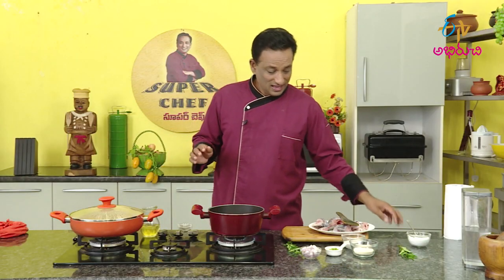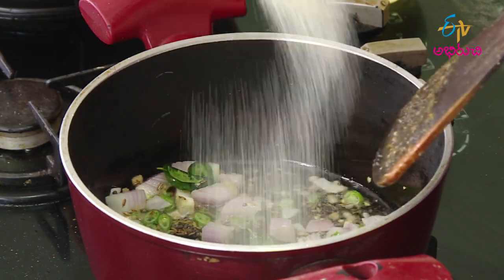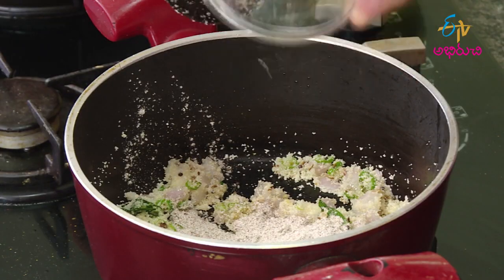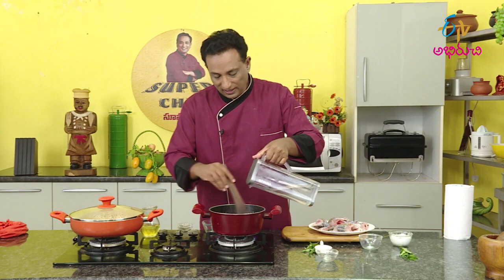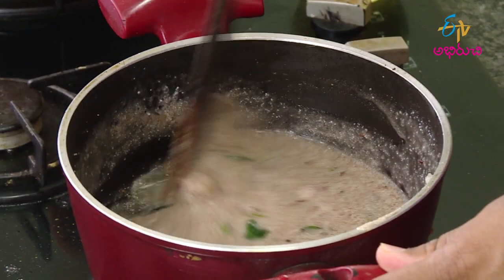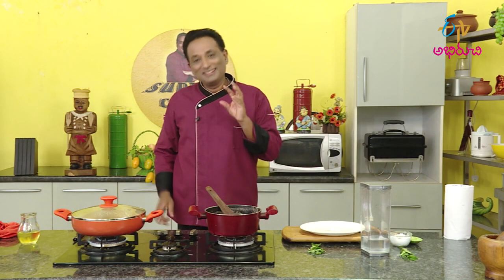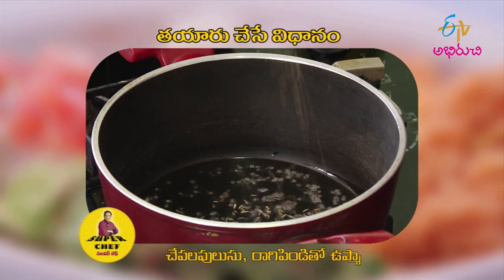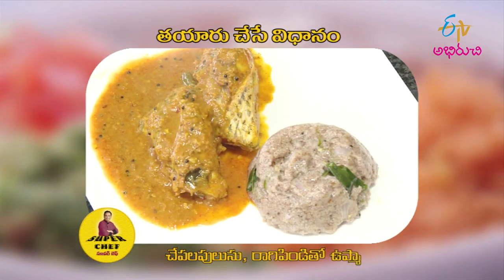Ragi Pindi Upma | రాగి పిండి ఉప్మా | Super Chef | 21st September 2021 | ETV Abhiruchi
రాగి పిండి ఉప్మా

Savour the yummy and healthy dish Ragi Pindi Upma prepared by cooking finger millet flour with onions, curry leaves and other simple spices.